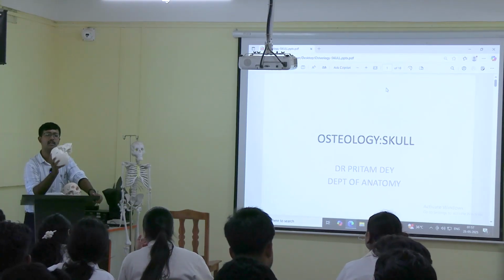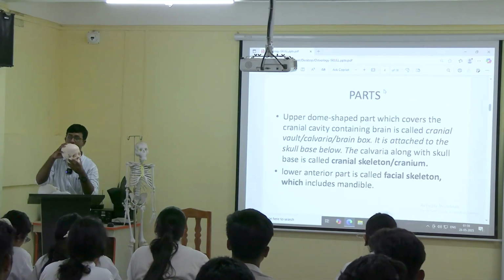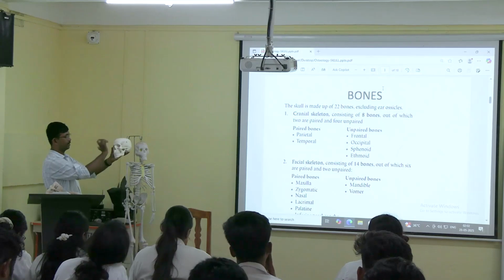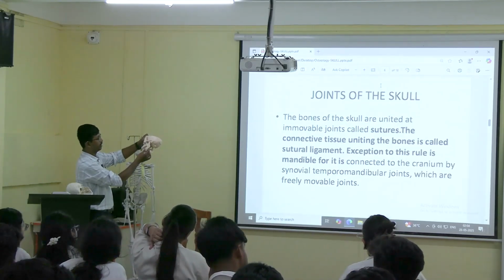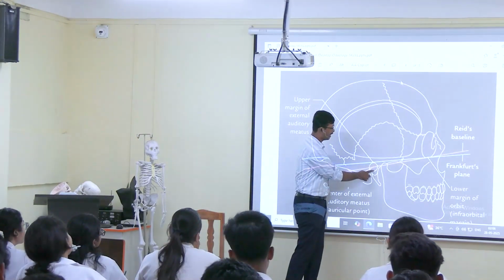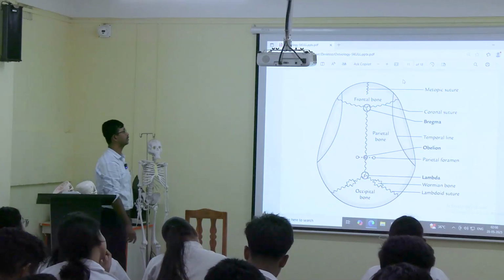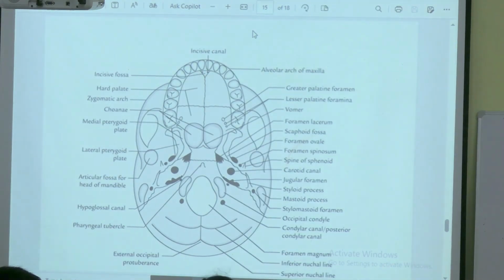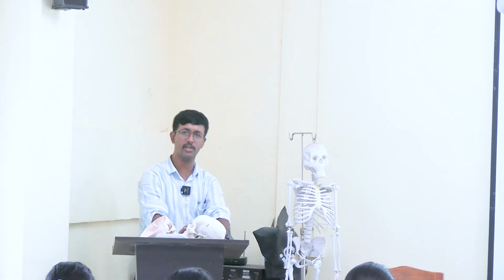Lecture On The Ultimate Guide to the Human Skull: Anatomy, Function & Key Features MBBS | TSMC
Here is a sample of a detailed and SEO-friendly description you can use for your video:

In this in-depth guide, we explore the intricate anatomy of the human skull. This video is your ultimate resource for understanding the structure, function, and key features of the skull, whether you're a student, a healthcare professional, or simply curious about human anatomy.

Join us as we cover:

(0:09) Introduction to the Skull: Learn about the 22 bones that make up the skull and its primary functions, including protecting the brain and facilitating eating and breathing.
(2:34) Cranial Skeleton (Neurocranium): Discover the 8 cranial bones that encase the brain, including the parietal, temporal, frontal, occipital, sphenoid, and ethmoid bones.
(3:47) Facial Skeleton (Viscerocranium): Explore the 14 facial bones that form the front of the skull, such as the maxilla, zygomatic, and mandible.
(1:43) Skull Joints and Sutures: Understand how the bones of the skull are connected by immovable joints called sutures, and learn about the temporomandibular joint (TMJ), the only movable joint in the skull.
(8:45) Anatomical Position and Normae: Learn how to orient the skull in the standard anatomical position using Frankfurt's line and explore the different views (normae) used to study the skull.
(14:36) Male vs. Female Skulls: Discover the key differences between male and female skulls.
(15:39) The Newborn Skull: Learn about the unique features of a newborn's skull, including the fontanelles.
This video is perfect for anyone studying anatomy, medicine, or a related field. It's also a great resource for artists, and anyone interested in learning more about the human body.

Why this title and description are effective:
Keyword Optimization: The title and description are rich in keywords that people are likely to use when searching for this type of content, such as "human skull," "anatomy," "cranial skeleton," "facial skeleton," and "TMJ." This will help your video rank higher in both YouTube and Google search results.
Clear and Concise: The title and the first few lines of the description clearly and concisely explain what the video is about, which will entice users to click.
Timestamps: The use of timestamps makes the video more user-friendly, as it allows viewers to easily navigate to the sections they are most interested in. This can increase watch time and user engagement, which are key ranking factors for YouTube.
Hashtags: The use of relevant hashtags will help your video get discovered by people who are interested in this topic.

Real Class room Demonstration/Lecture On: (ANATOMY) OSTEOLOGYSKULL)
BY- DR. PRITAM DEY